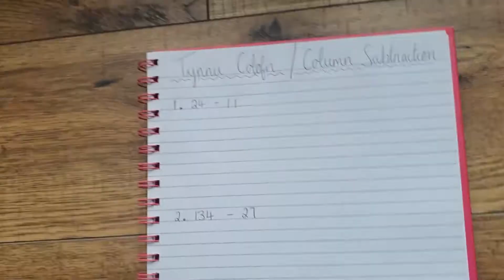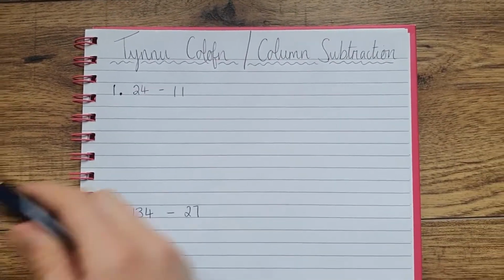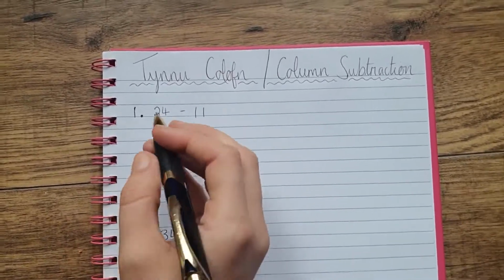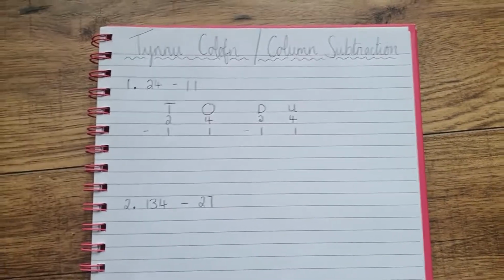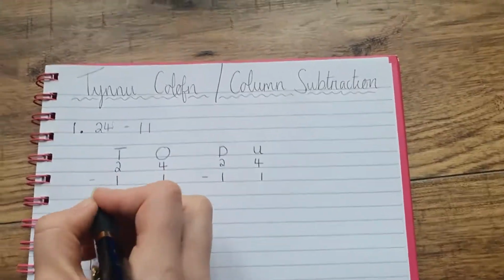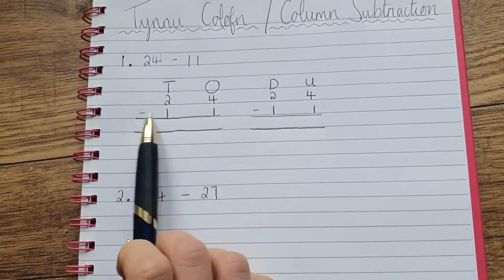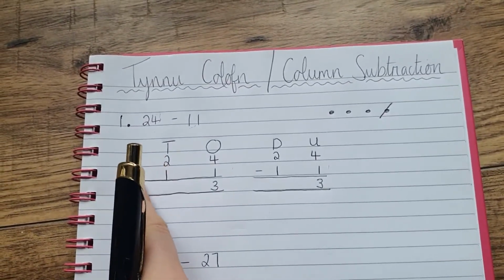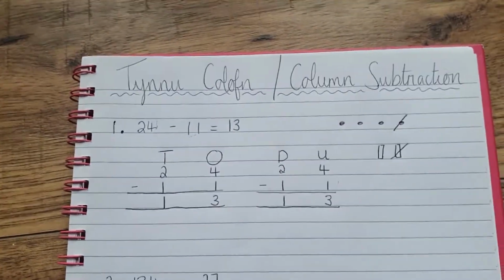Tynnu Colofn Rhan 1/ Column Subtraction Part 1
A short tuorial demonstrating how to complete column subtraction problem where NO BORROWING is required. Suitable for Year 2/3 pupils.
Explanation given in Welsh and English.